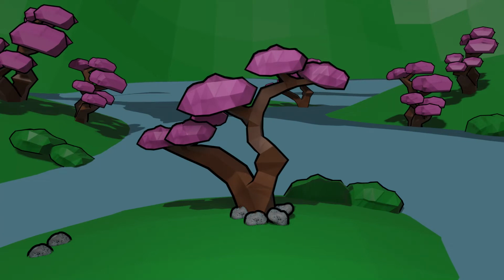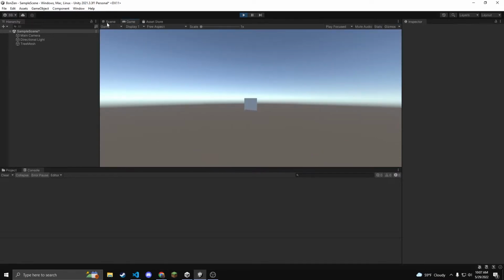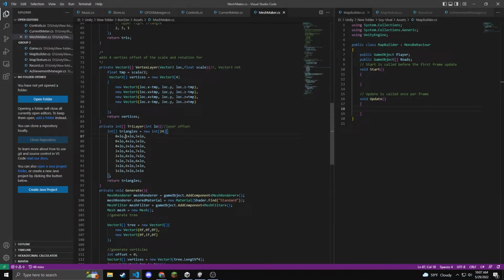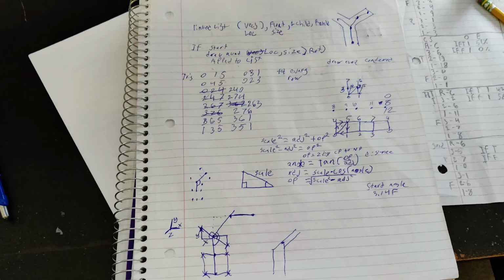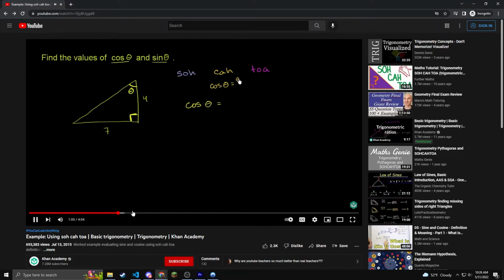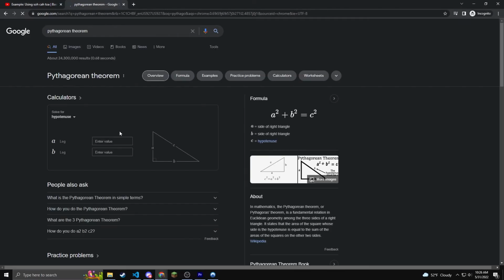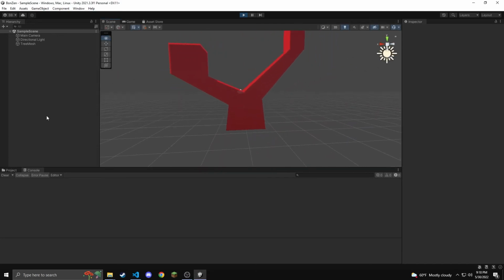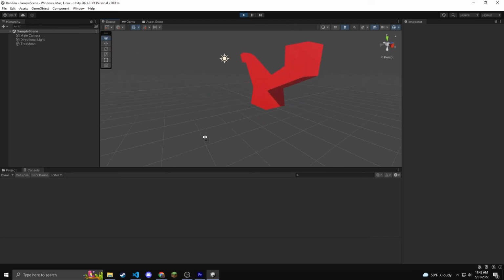Custom Mesh Gen in Unity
I never claimed to be good at coding. This mesh project took way too long but I thought I would share my experience.
Please download my game.